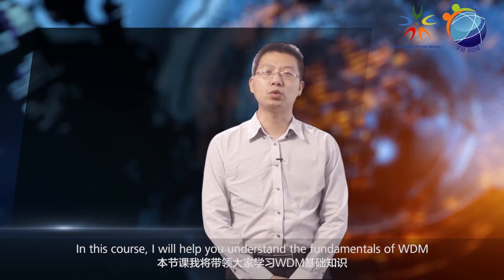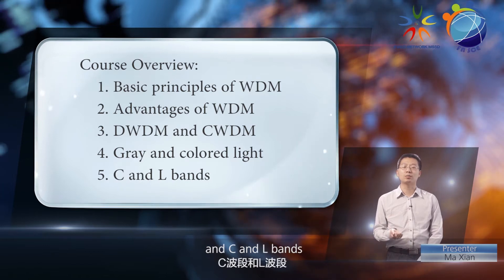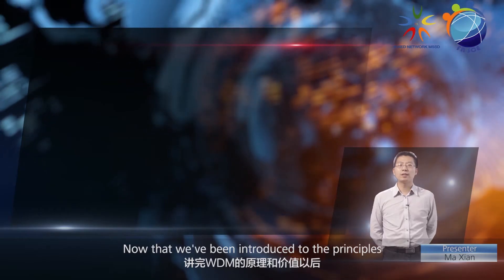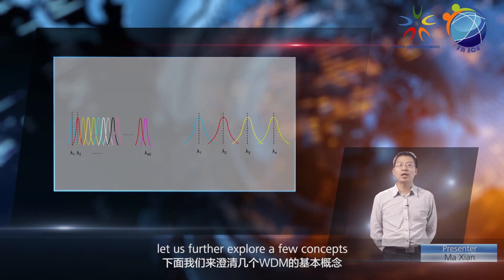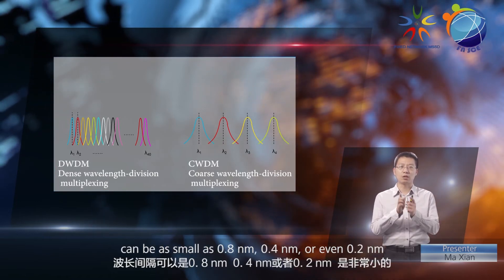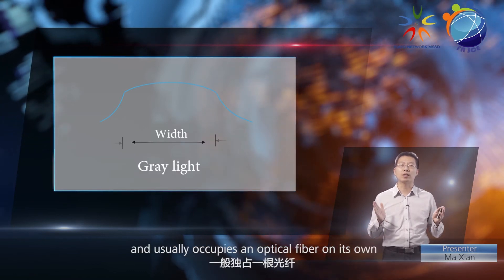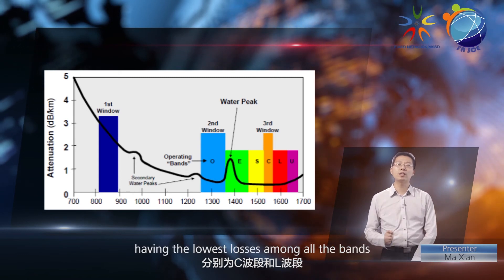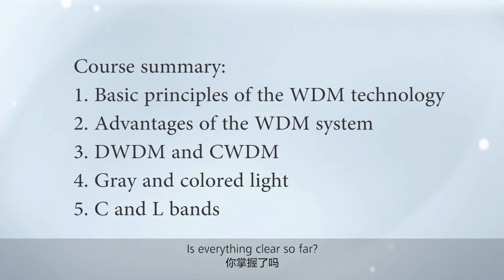What Is Huawei WDM V1.0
What Is Huawei WDM describes the WDM principles, benefits, and basic concepts, including DWDM/CWDM, gray light, colored light, C-band, and L-band.